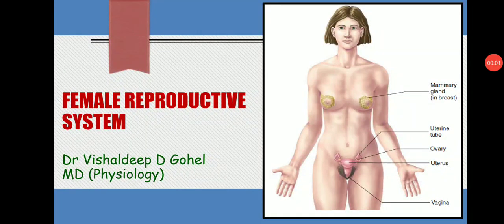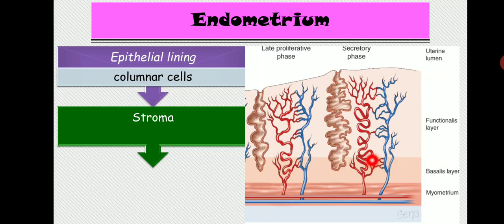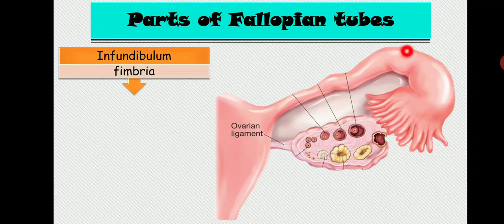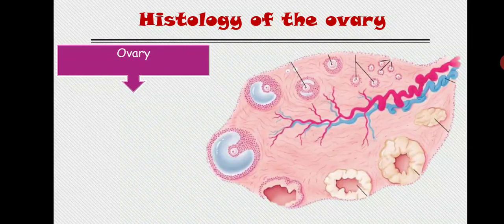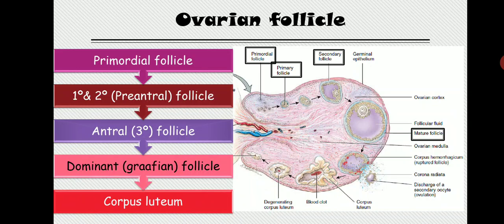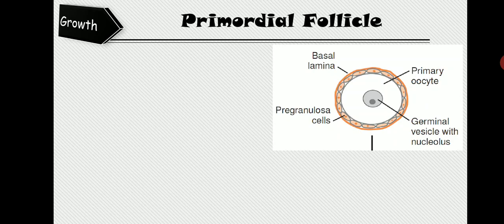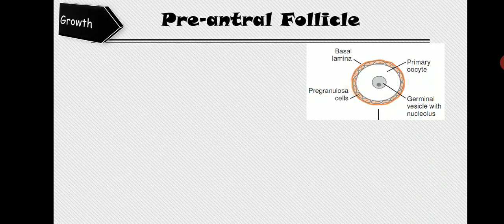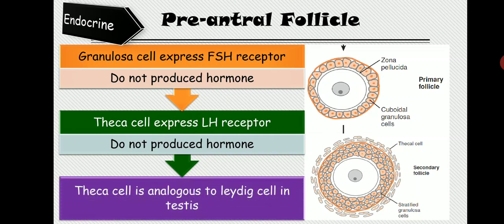Female Reproductive System 1